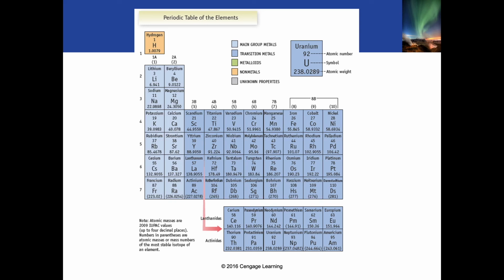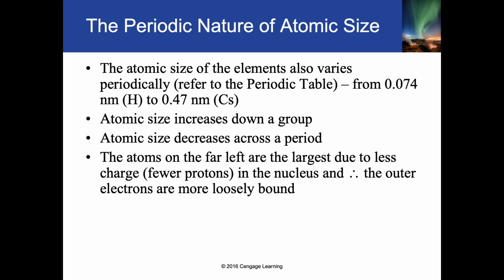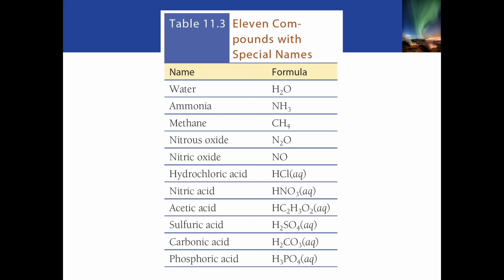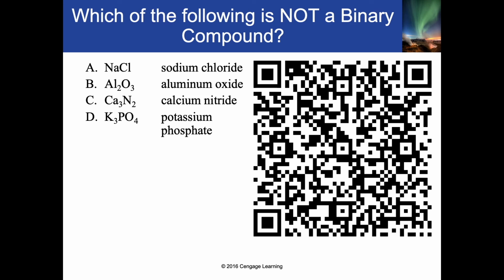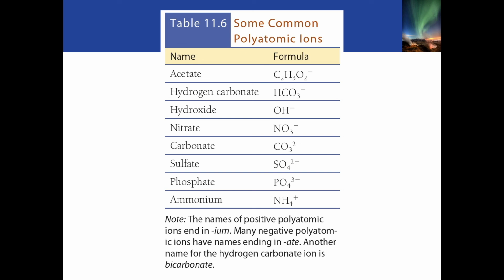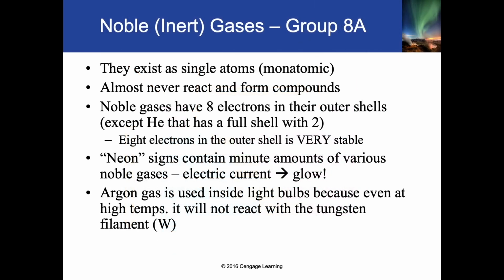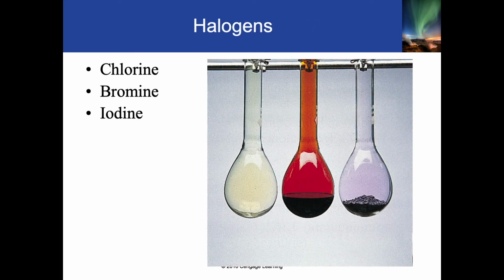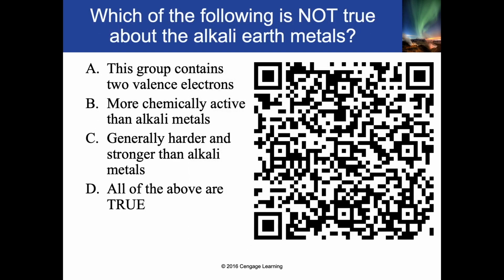CHE 1403 Nature of Physical Science Lecture 13 Cont 2